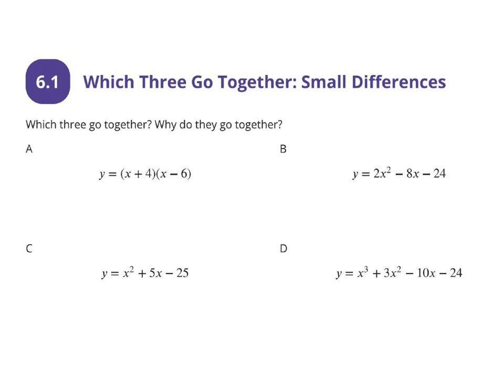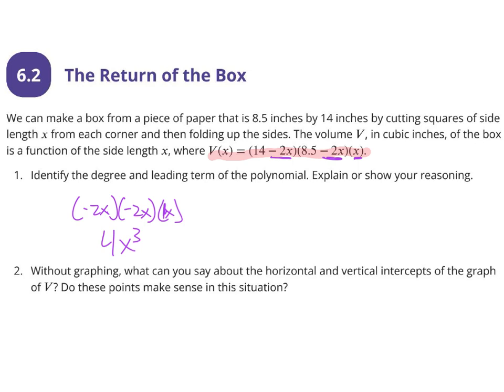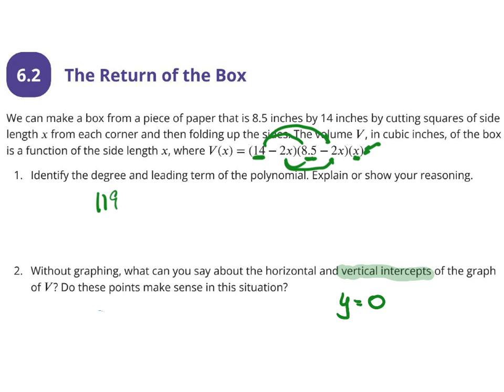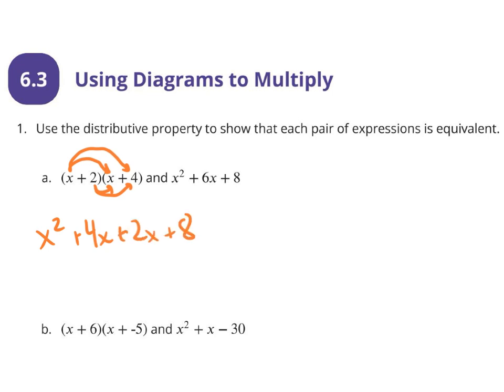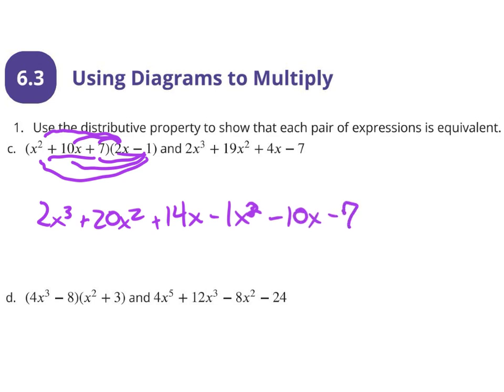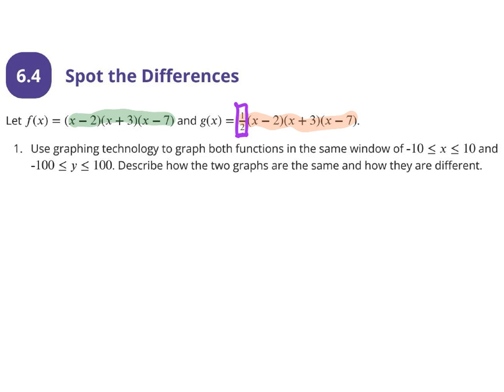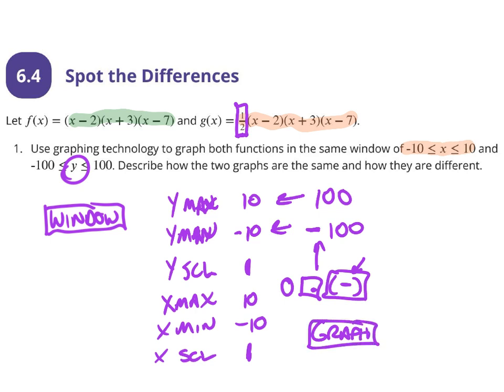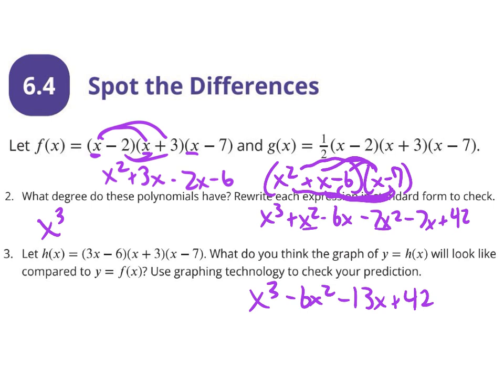2.6 student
00:00 Slide 1
00:11 Slide 2
01:34 Slide 3
03:21 Slide 4
05:12 Slide 5
06:37 Slide 6
09:03 Slide 7
11:48 Slide 8